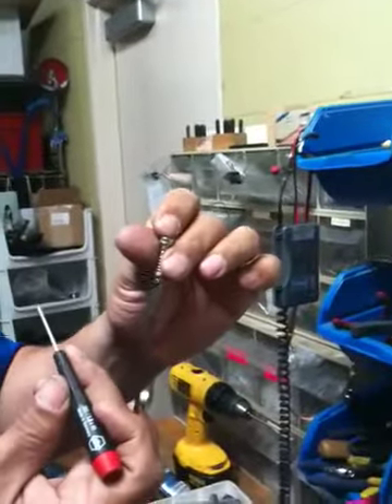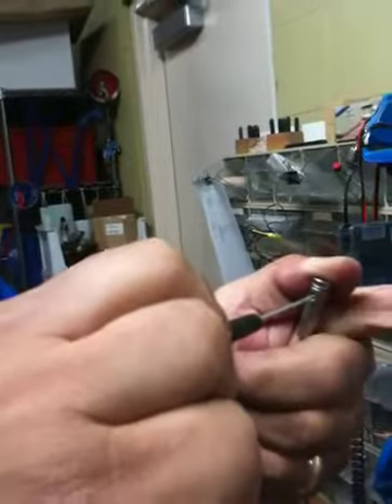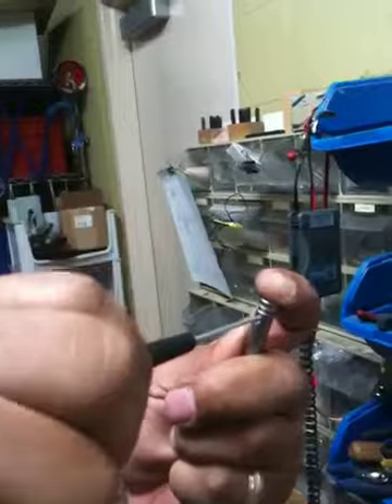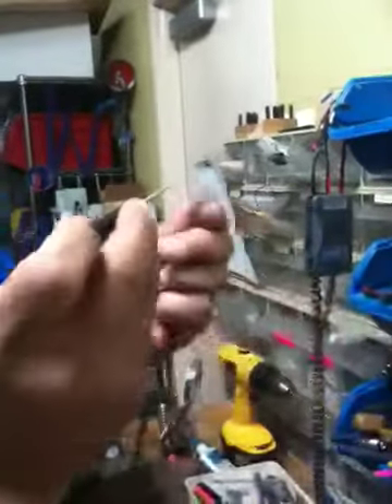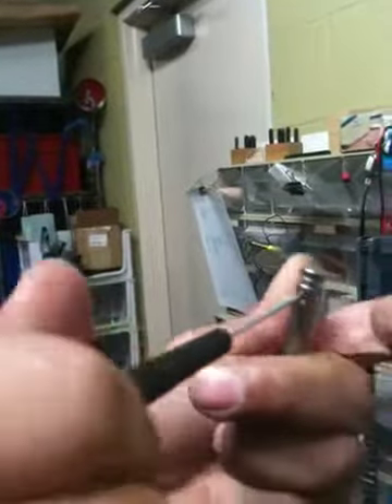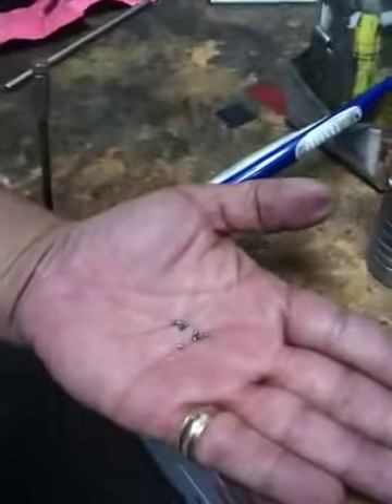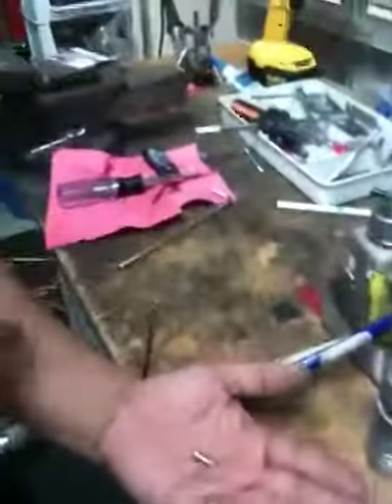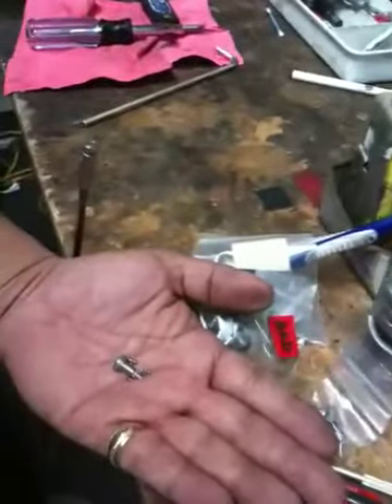Tip problem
Epee tip problem